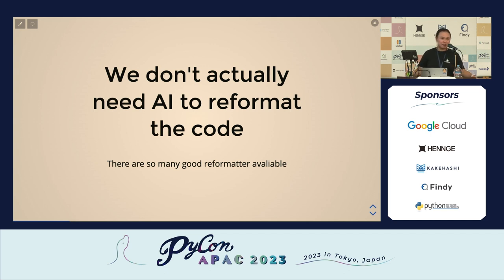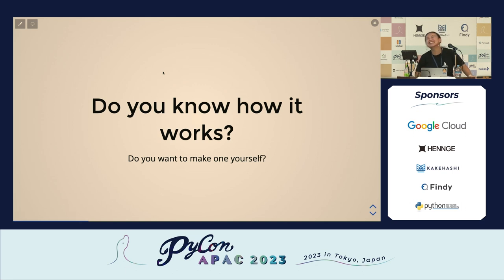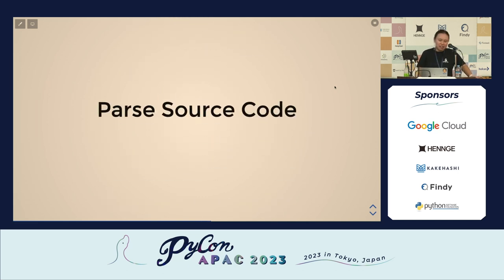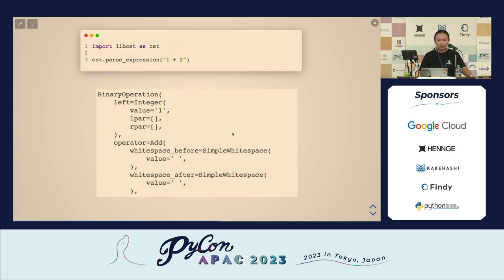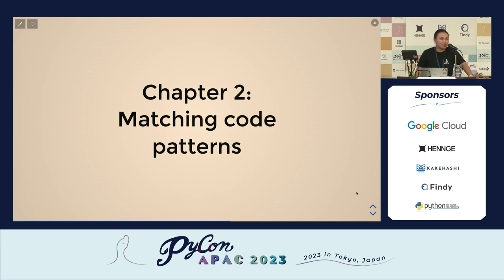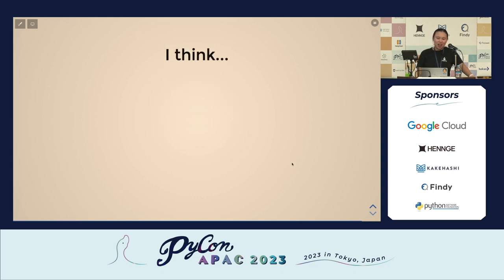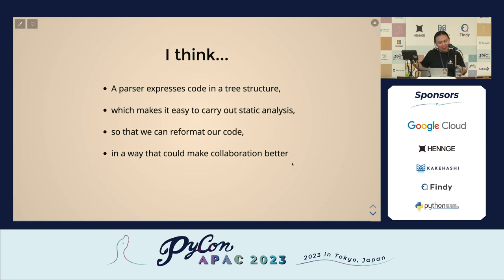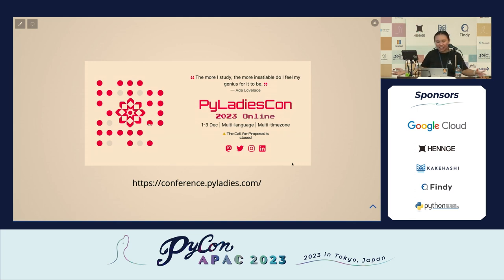[PyCon APAC 2023] Reformating your code without AI - let's see how a formatter w... by Cheuk Ting Ho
Title / タイトル: Reformating your code without AI - let's see how a formatter work
Speaker: Cheuk Ting Ho